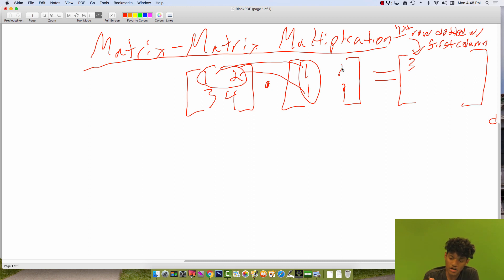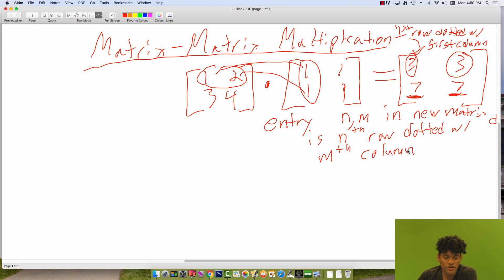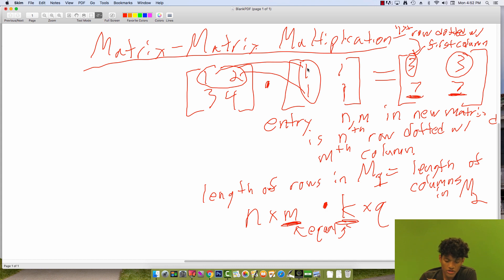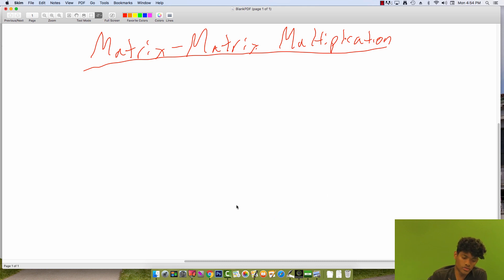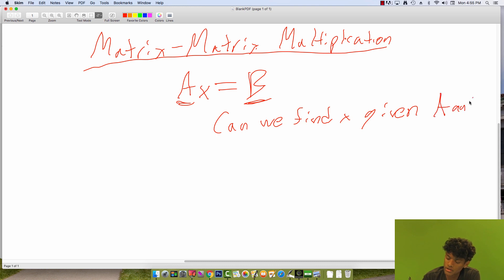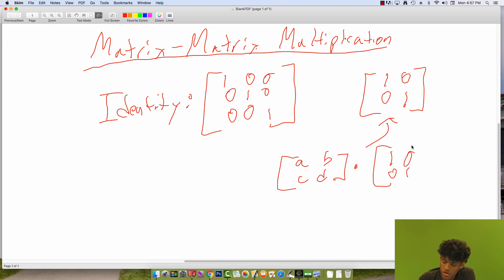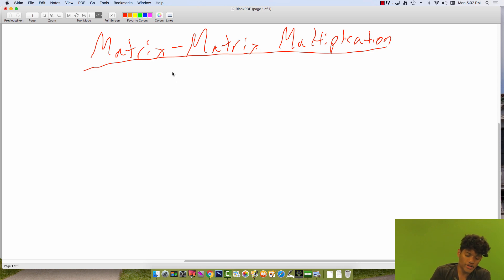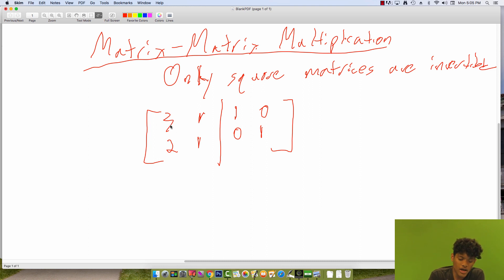FA18 Dis1 -- Brief Linear Algebra Review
A brief review of basic Linear Algebra for CS170 Dis1.